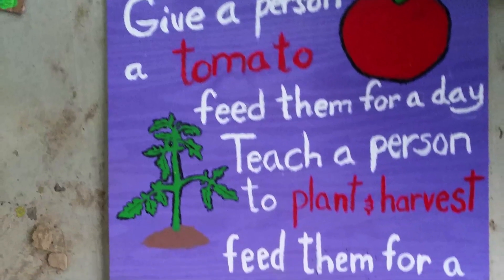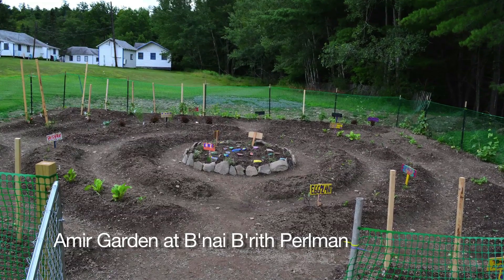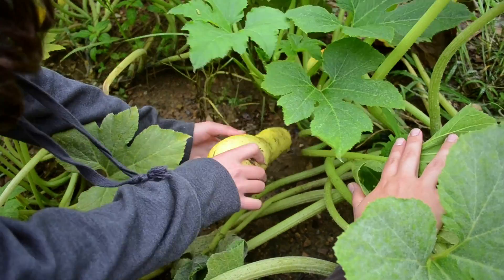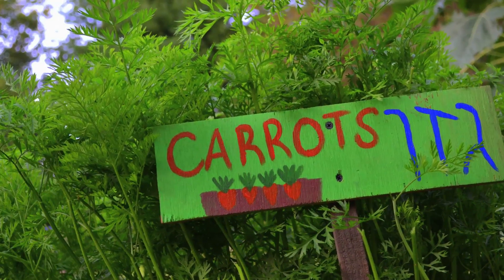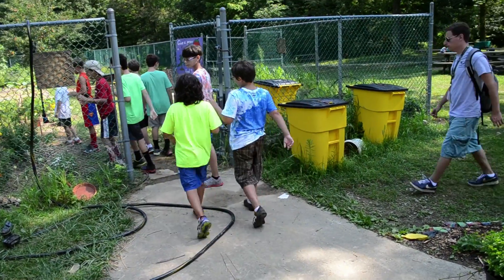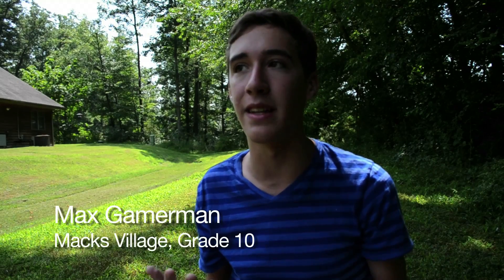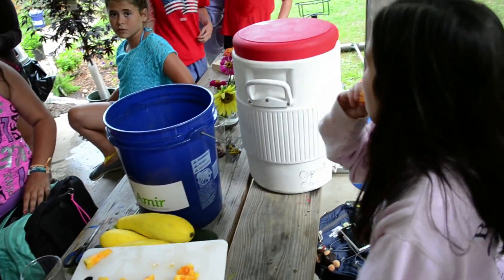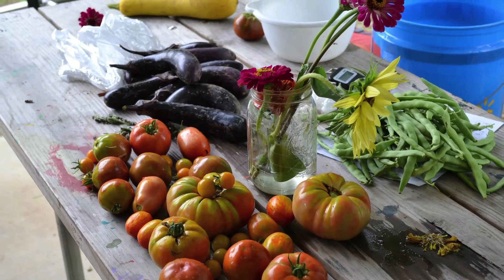Amir Farm Project